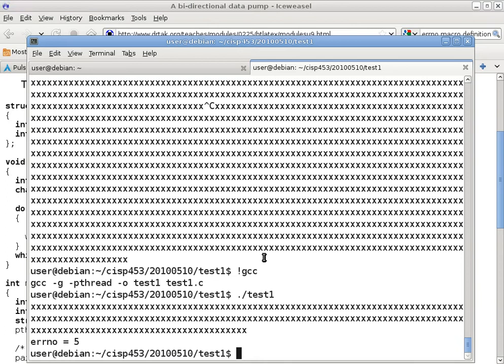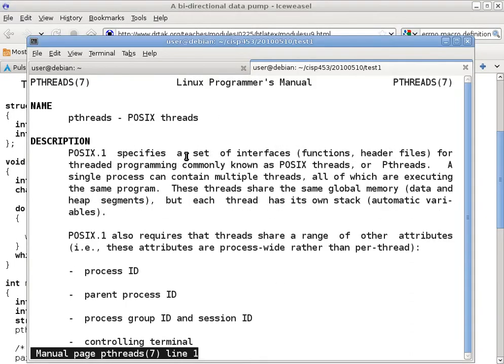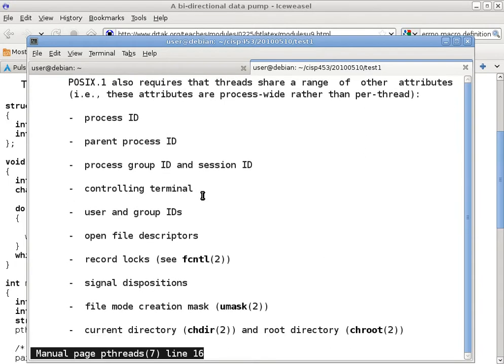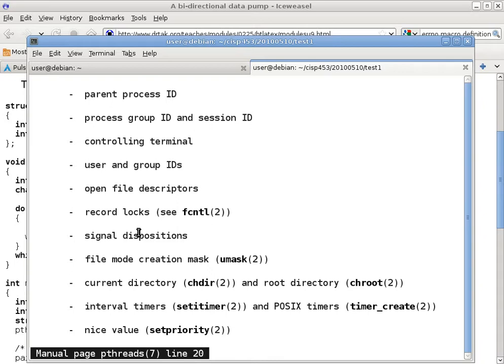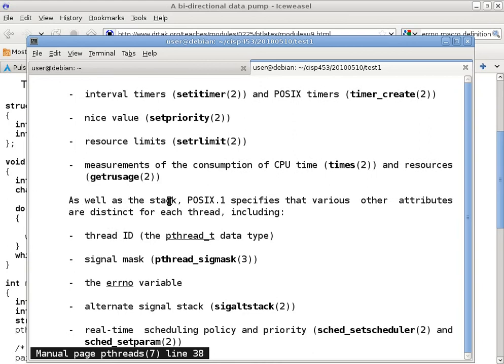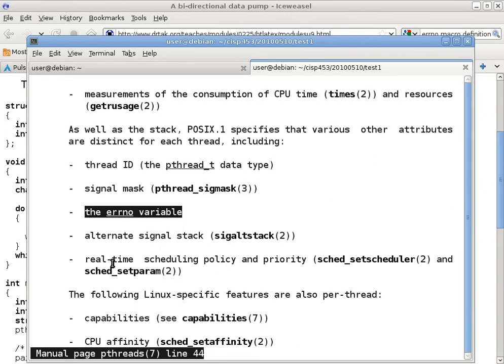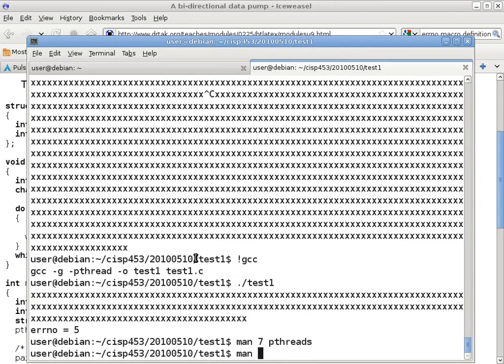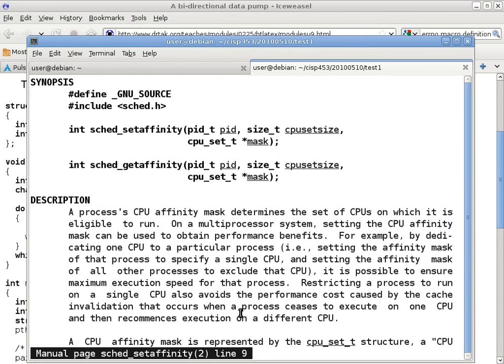20100510 CISP453 part 9